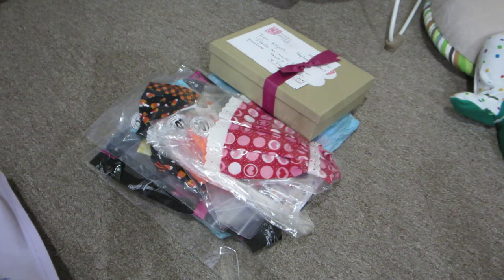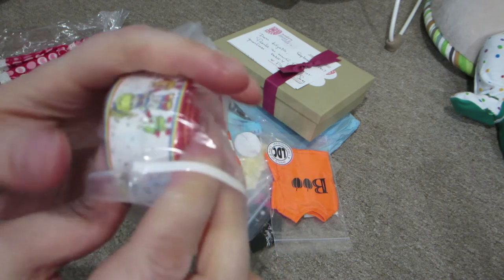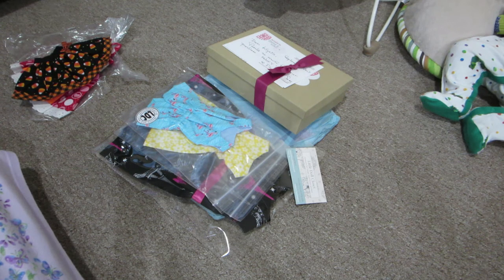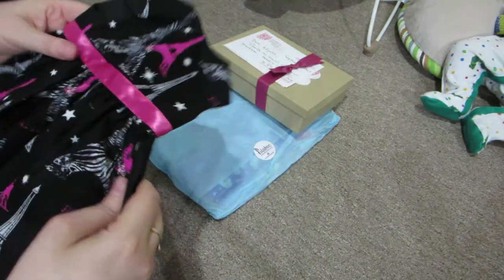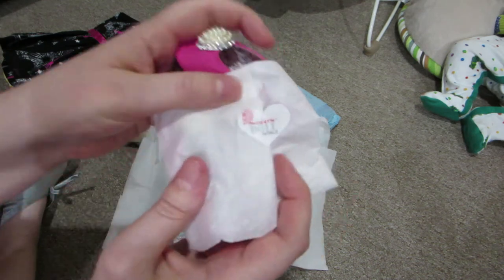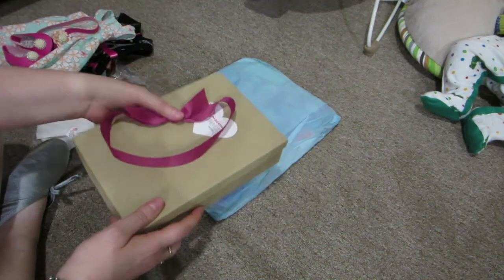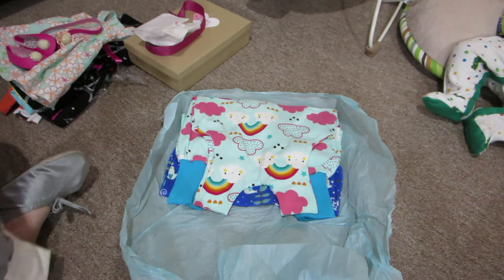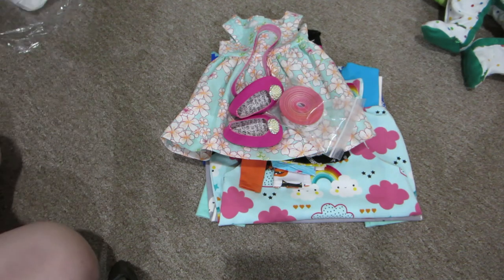Large Collective Etsy Haul - Doll Break Ep. 698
Haul for American Girl, Wellie Wishers and reborn babies from Etsy

Krystle A
Scarborough, ON
M1W 3Z2
Canada